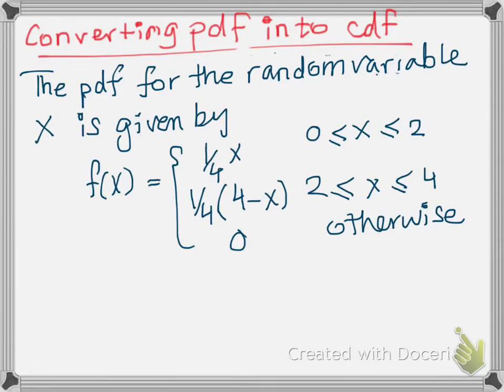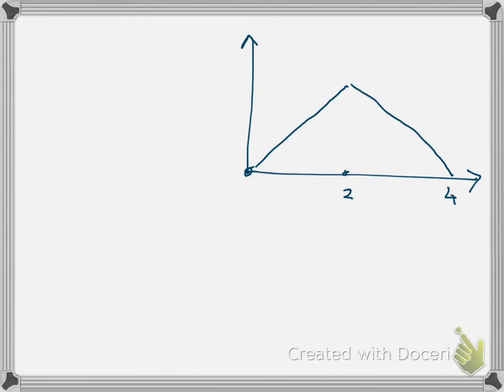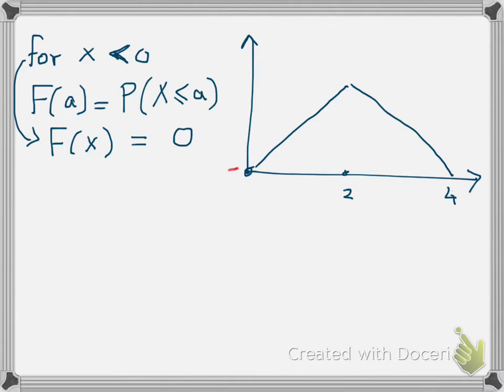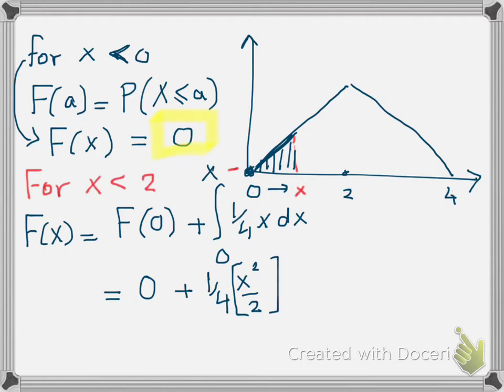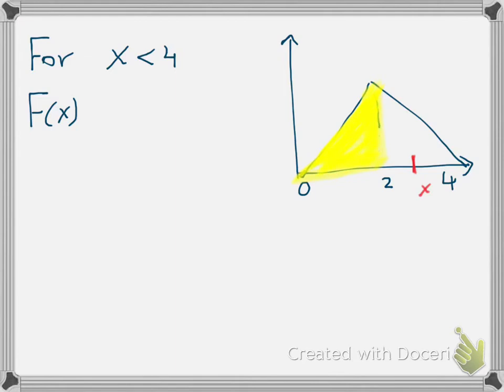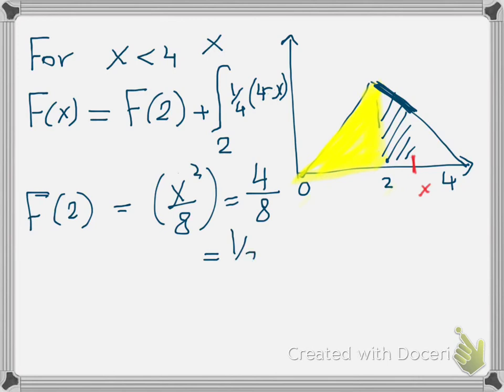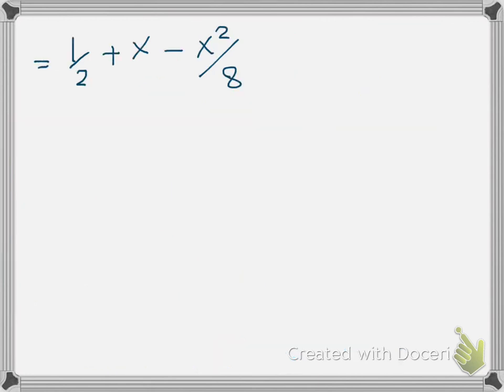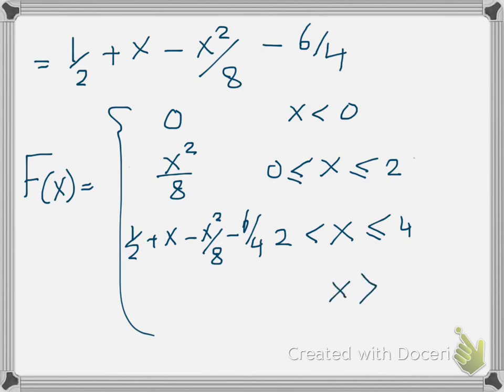Pdf to cdf continous random variable